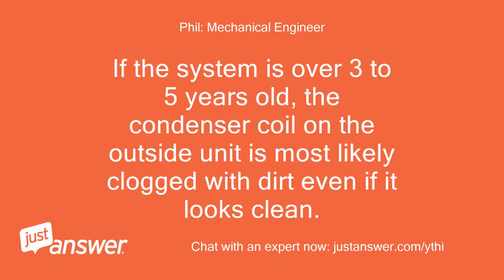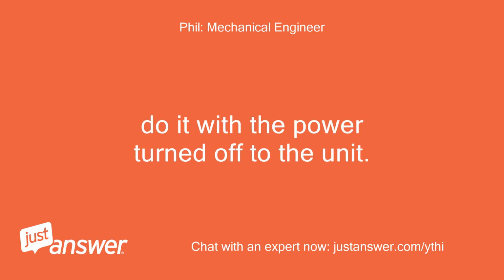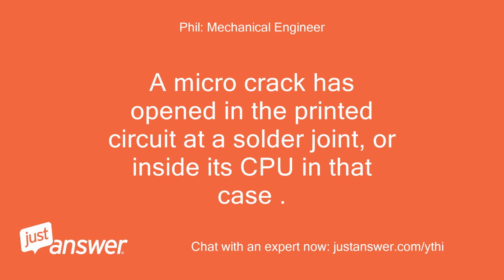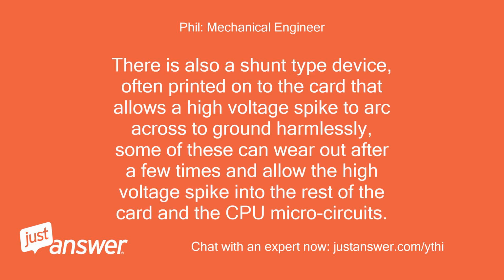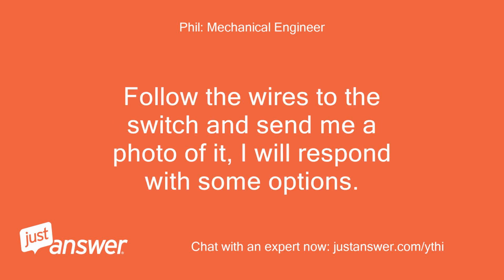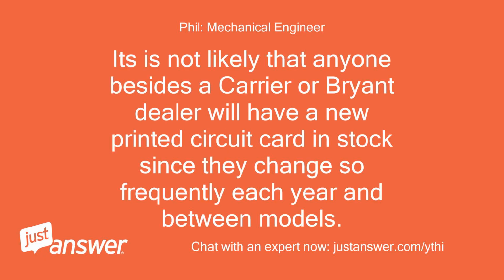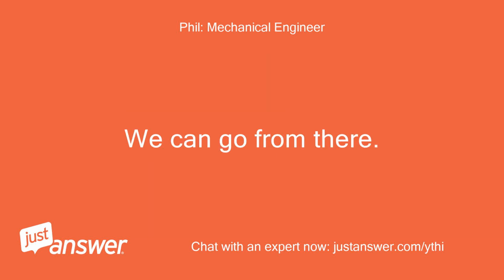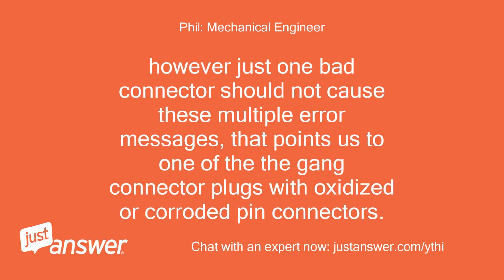My Carrier & Bryant AC is saying "System Malfunction, Call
JustAnswer Customer: My Carrier & Bryant AC is saying "System Malfunction, Call Technician" Fault codes say Low Thermal Cutout and High Thermal Cutout, multiple instances of each
Phil: Mechanical Engineer: Hello, welcome to Just Answer.
Phil: Mechanical Engineer: If the system is over 3 to 5 years old, the condenser coil on the outside unit is most likely clogged with dirt even if it looks clean.
Phil: Mechanical Engineer: You can buy the foaming cleaner at Home Depot or Lowes or any large hardware store.
Phil: Mechanical Engineer: buy several cans, and repeat the cleaning process at least twice.
Phil: Mechanical Engineer: do it with the power turned off to the unit.
Phil: Mechanical Engineer: Here is a video on the topic https:/ We are on the honor system here.
Phil: Mechanical Engineer: It is how I earn a living, and does not increase your charges.
Phil: Mechanical Engineer: If you need anything else, just let me know.
Phil: Mechanical Engineer: You can continue asking follow-up questions at no additional cost.
Phil: Mechanical Engineer: That is step #1, we can go from there as needed.
JustAnswer Customer: I will get some of this cleaner tomorrow and give it a shot.
JustAnswer Customer: I have an electric pressure washer, should I use that on the coil after the foam?
JustAnswer Customer: It's not a super powerful pressure washer but I'm not sure how delicate the coils are.
JustAnswer Customer: I'd keep away from the fan, obviously.
JustAnswer Customer: I tried to leave a rating but it is grayed out and won't let me.
JustAnswer Customer: Is there something I need to do to get it to work?
Phil: Mechanical Engineer: Hello again, Thanks for your consideration.!
Phil: Mechanical Engineer: I forgot to put the ratings box up.
Phil: Mechanical Engineer: Here it is.
JustAnswer Customer: I did two cleanings with the foaming cleaner, used about 3 1/2 cans total and rinsed well with jet stream from my hose, as shown in the video.
JustAnswer Customer: I let the unit dry for an hour and then flipped the circuit breakers back on to restart it.
JustAnswer Customer: Within about 30 mins I get the "System Malfunction, Call Technician" error.
JustAnswer Customer: Fault codes say "High Thermal Cutout" (32 events) and "Hi Comp Cutout" (10 events).
JustAnswer Customer: Is there something else we can try?
JustAnswer Customer: I did two cleanings with the foaming cleaner, used about 3 1/2 cans total and rinsed well after each cleaning with the jet stream from my hose, as shown in the video you provided.
Phil: Mechanical Engineer: Hello again, thanks for the superb work on the cleaning.
Phil: Mechanical Engineer: that is always a first step in these cases.
Phil: Mechanical Engineer: There is a high temperature cut out switch of sensor malfunctioning.
Phil: Mechanical Engineer: tell me a lot about your skill sets with electrical control systems and working with high voltages appliances.
Phil: Mechanical Engineer: I can coach you on a complete diagnosis if you are capable in those areas.
Phil: Mechanical Engineer: So far I suspect a bad printed circuit board ($500 or for the replacement), or if we are lucky a bad sensor.
Phil: Mechanical Engineer: Or I can locate a few well rated service companies in your area, tell me which direction you are from the center of the nearest town in that case, we can go from there.
JustAnswer Customer: I worked my way through college as an apprentice electrician (commercial electric) and then worked on aircraft electronics (avionics) for years.
JustAnswer Customer: I have a multimeter handy as well as basic hand tools.
JustAnswer Customer: I feel comfortable doing more troubleshooting.
JustAnswer Customer: I opened up the outdoor unit after my last message and had a look around.
JustAnswer Customer: There was an amber fault light flashing on the circuit board but otherwise everything looked pretty good, clean and dry with no loose connections.
JustAnswer Customer: I cleaned out a few dead spiders.
JustAnswer Customer: The circuit board is HK38EA001 (it also has part number CEPL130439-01).
Phil: Mechanical Engineer: Hello again, If you can send me a clear, well focused, close up photo of the wiring diagram that shows the printed circuit board flashing the * *ght, I can help you by marking it up with trouble shooting instructions.
Phil: Mechanical Engineer: I need a picture of the printed circuit board and the surrounding area as well.